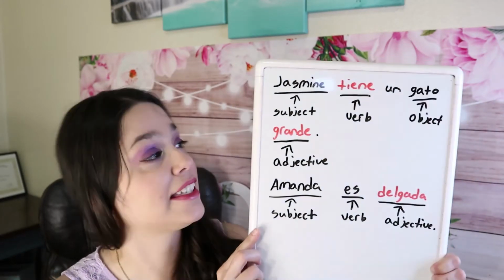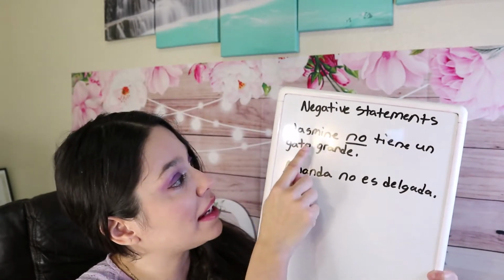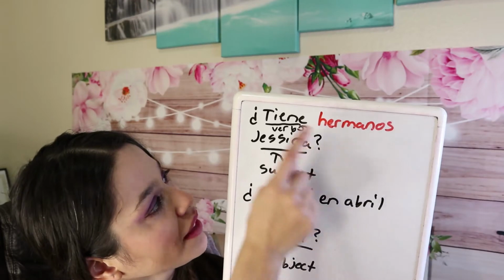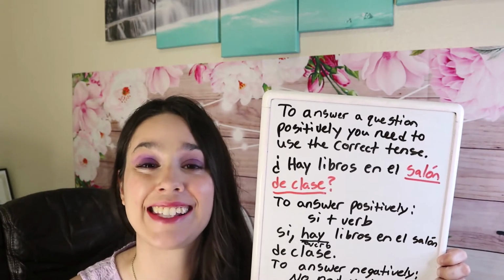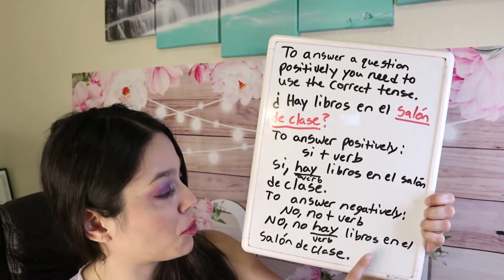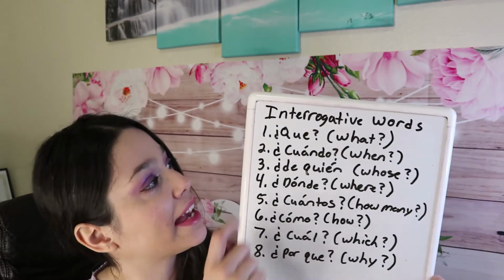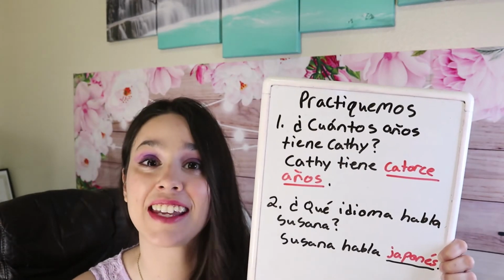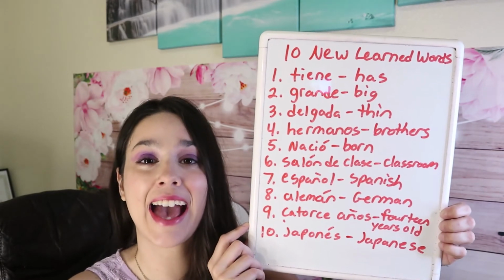HOW TO ASK AND ANSWER QUESTIONS IN SPANISH - Communicating in Spanish - Lesson 7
ELECTRONIC EQUIPMENT USED:
My camera
My USB headset
My Ergonomic Keyboard
My HP All in one computer
OFFICE SUPPLIES USED:
My dry erase markers
My dry erase board

In this lesson I will teach you how to ask and answer questions in spanish. I will also briefly review sentence formation in Spanish as well as how to answer questions positively and negatively. I will also be adding ten new Spanish words to this lesson that will be highlighted in red so that you can continue building your Spanish vocabulary. I recommend that you also watch my videos on my Playlist Learn Spanish for Beginners.
I also offer private lessons that you can schedule with me if you are interested in immersing yourself in the Spanish language. For more information please visit my
Happy learning!